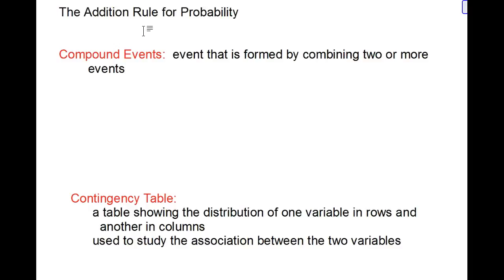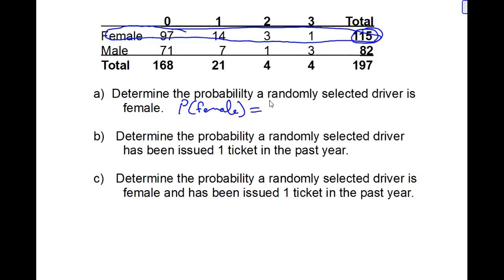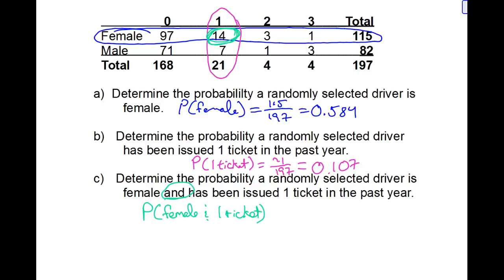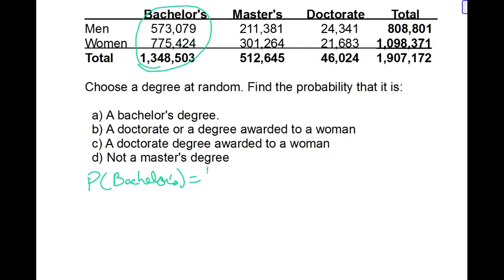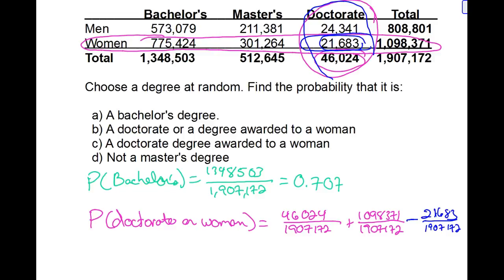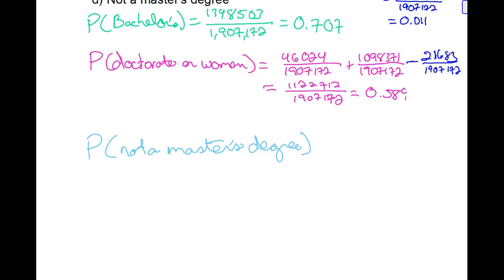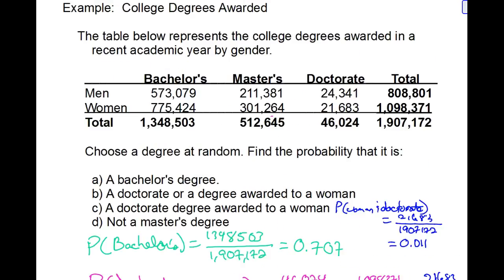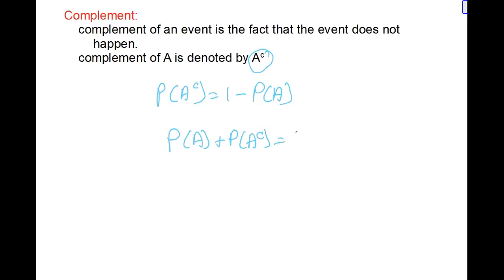Addition Rule of Probability